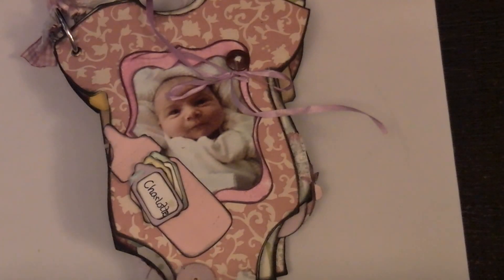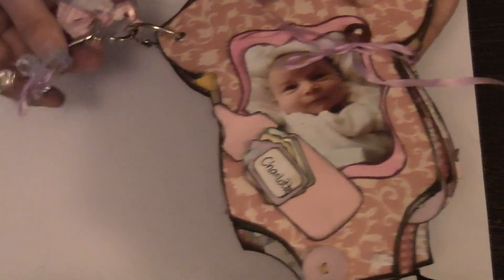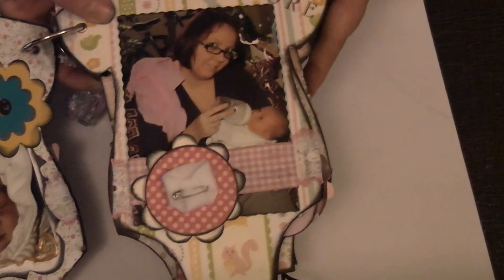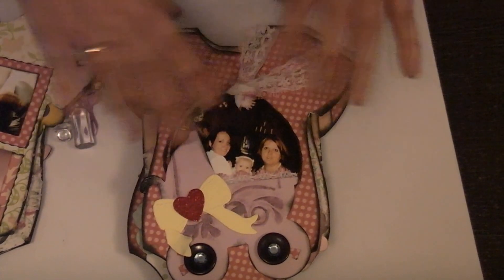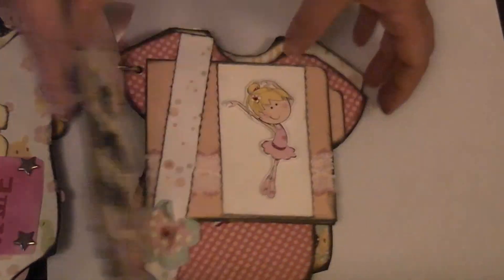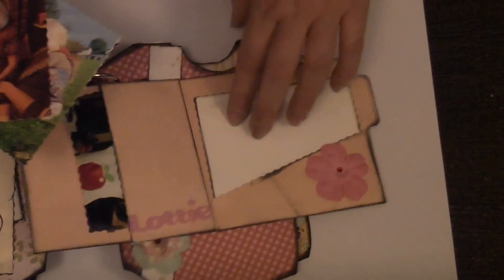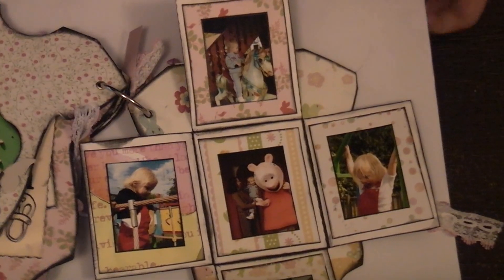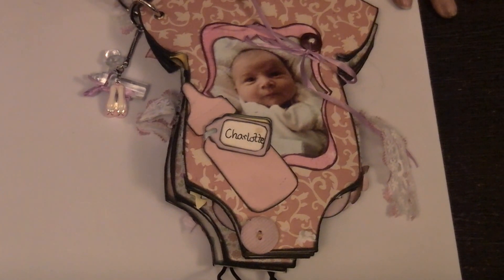Baby girl mini album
Here is a video of a mini album I have completed a while back!